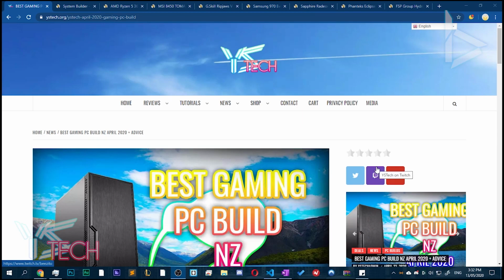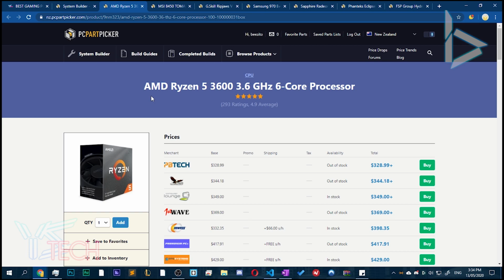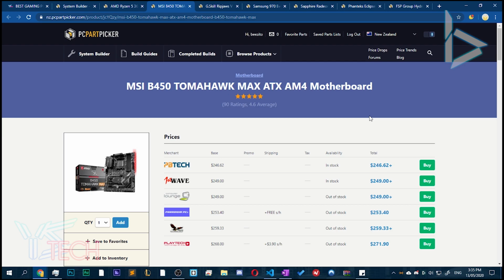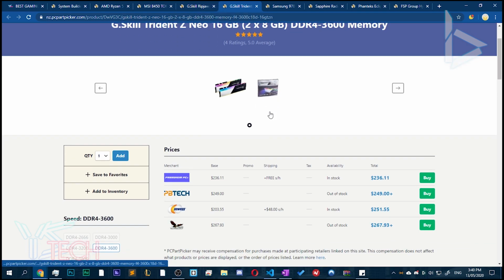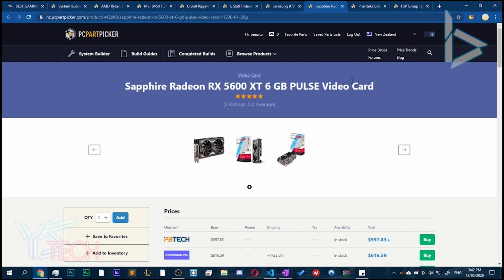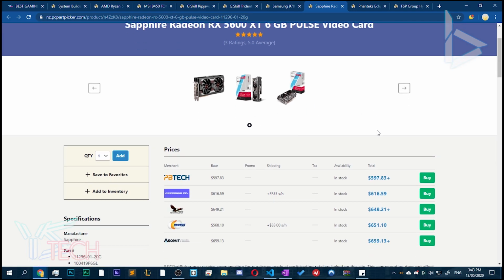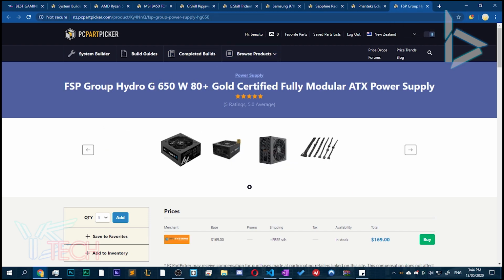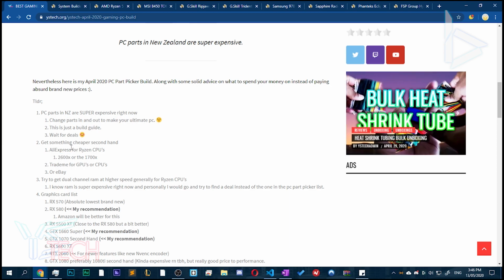NO COMPROMISES GAMING & STREAMING PC NEW ZEALAND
Need a HIGH-performance gaming PC? You have come to the right video. This video is not crazy like recommending a 2080ti but instead putting in reliable high-performance parts that are sure not to break the bank, not be too budget and just preform extremely well. This computer will be able to stream and game at 1080p ultra on most games like Fortnite, Apex Legends, Call of Duty Warzone, Battlefield V, League of Legends and much more. Desktops feel great to build own your own and having a gaming computer like this will be sure to satisfy.